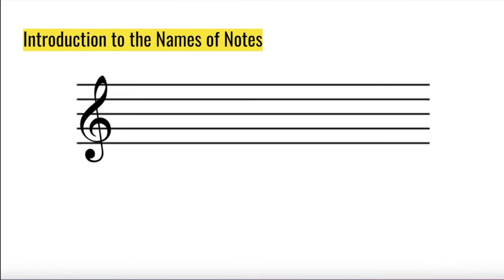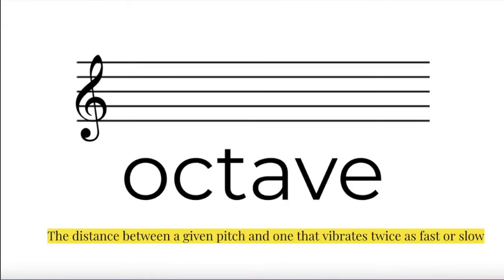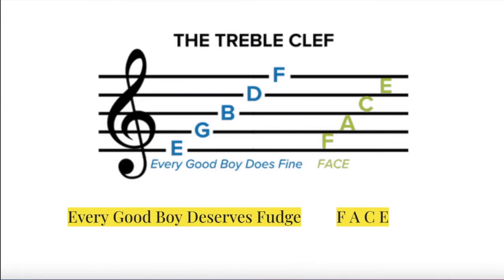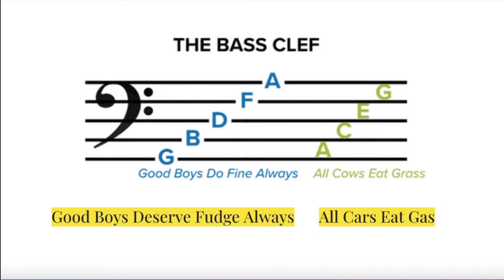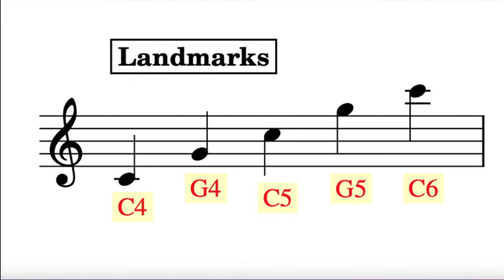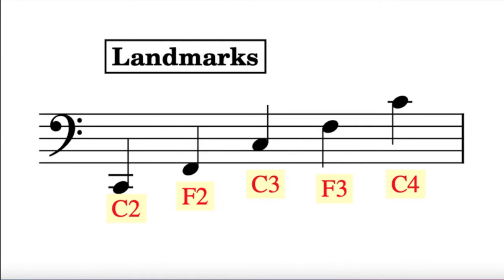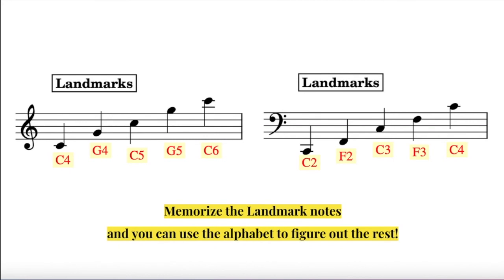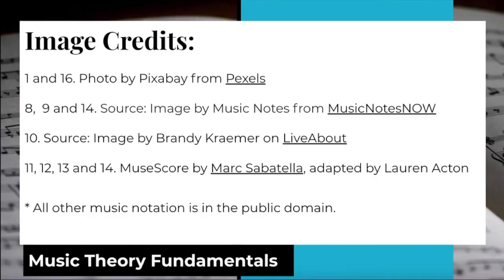Music Theory Fundamentals 2. Note Names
Dr. Lauren Acton introduces you to music notation, including names of notes, octaves, and mnemonic devices for learning the lines and spaces of the treble and bass clefs.
Created for the adaptive leaning Music Theory Fundamentals Module at Centennial College.